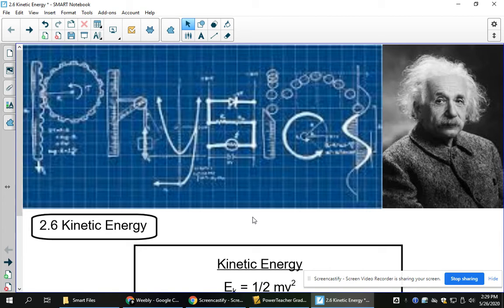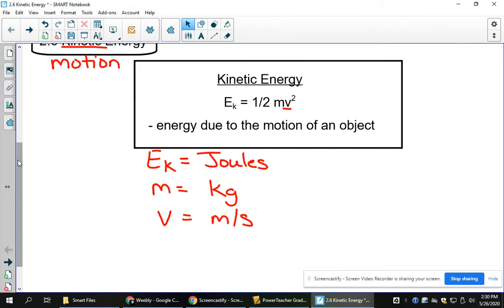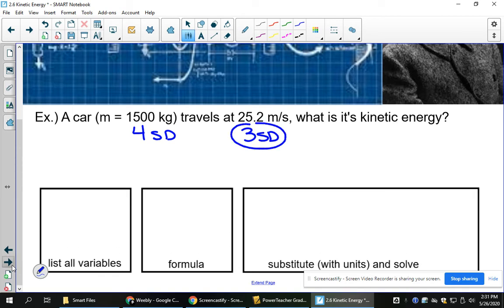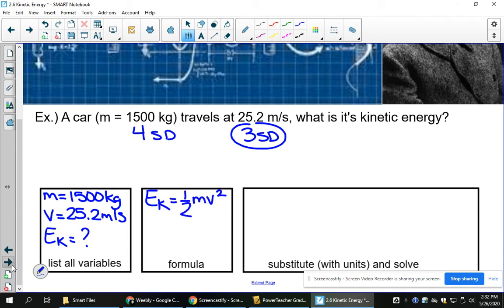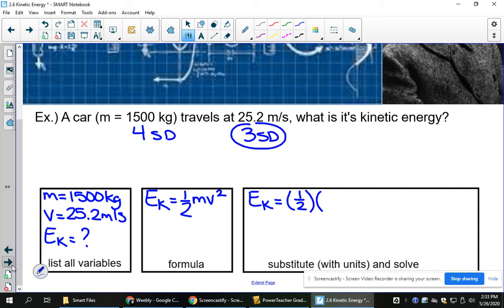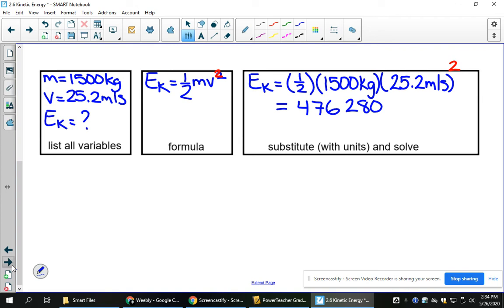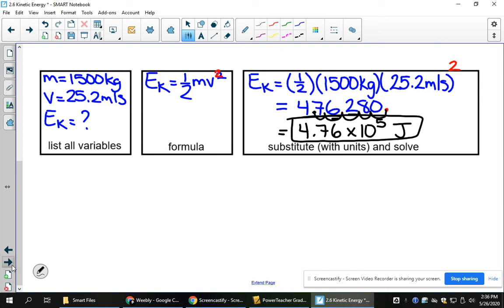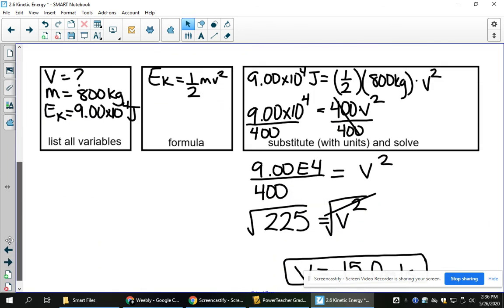2.6 Kinetic Energy